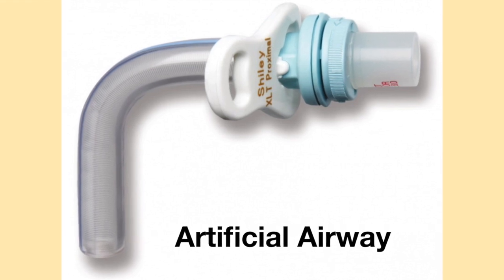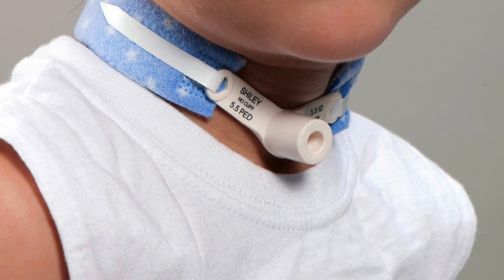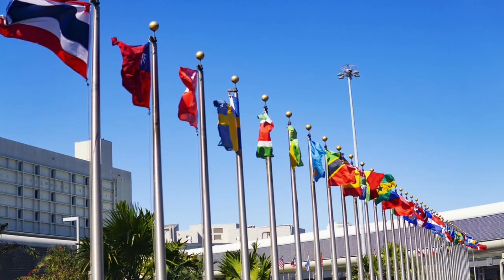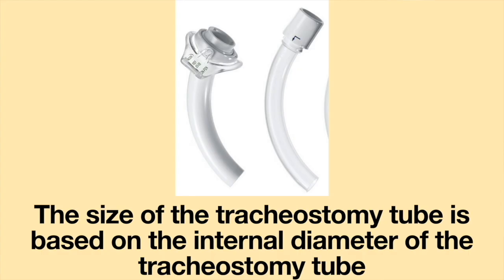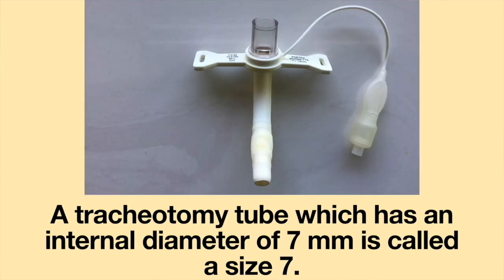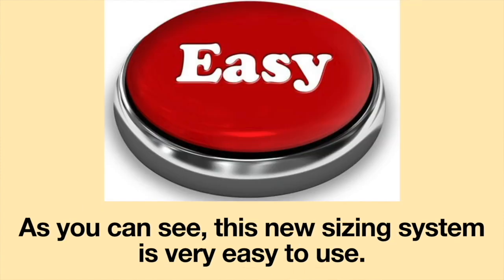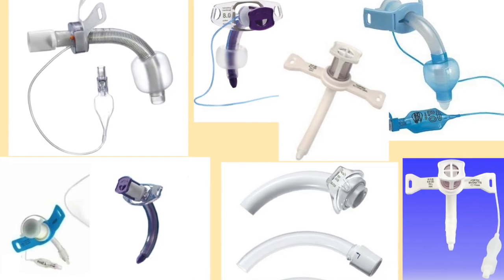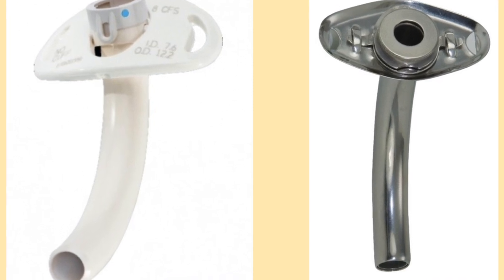What is ISO Trach Tube Sizing? ESSENTIAL Tracheostomy Tube Information. Life with a Vent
When getting a tracheostomy tube, one of the most important things to know is what is the size of the tracheostomy tube. The International Organization for Standardization (ISO) has created a very easy to use sizing system for tracheostomy tubes called ISO sizing. However, not all trach tubes use this sizing system.